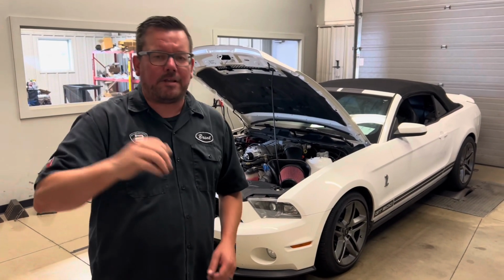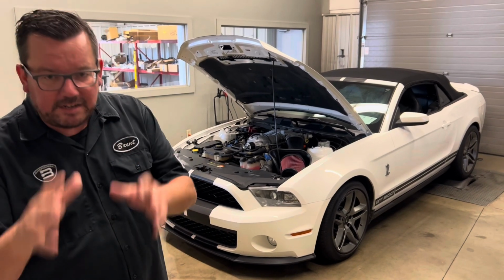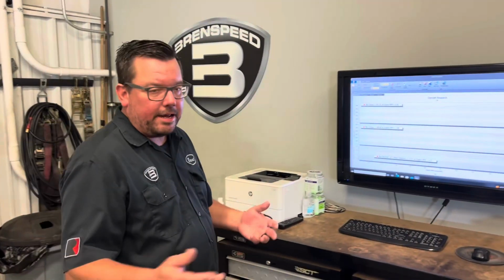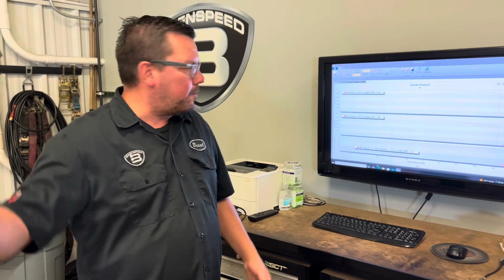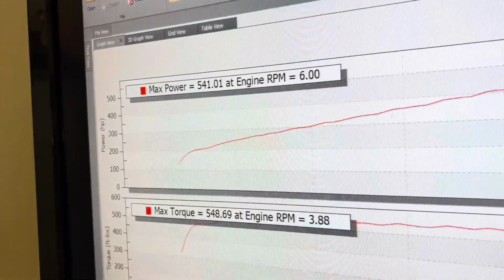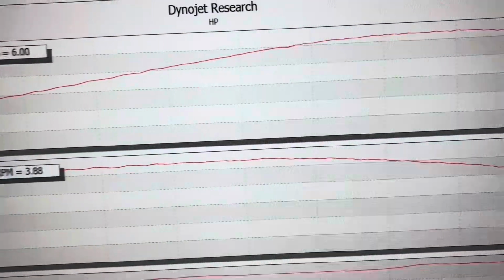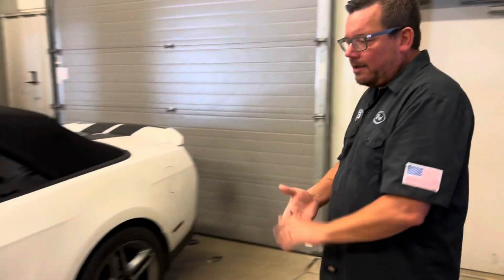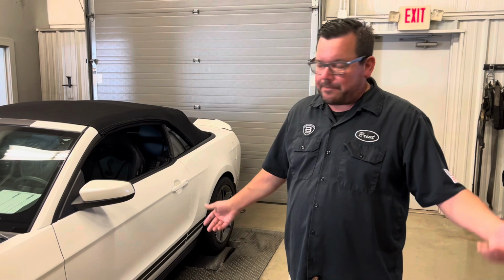2012 Mustang GT500 Dyno (PULLEY & COLD AIR ONLY) At Brenspeed Impressive 540 RWHP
I just love the GT500 platform and the GT350's. This GT500 has the sick supercharger whine to go along with its over 500 rear wheel horsepower upgrade. Considering these are flywheel rated at 550 HP its nice to get 80-100 more rwhp than factory with just a pulley and cold air intake.

We can ship this package right to your door!